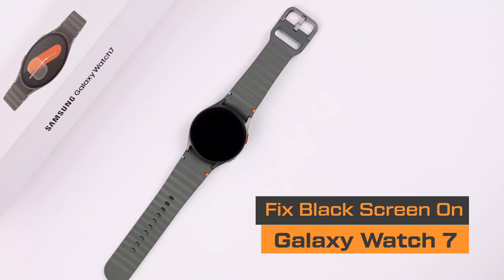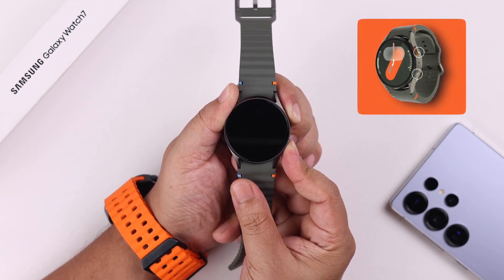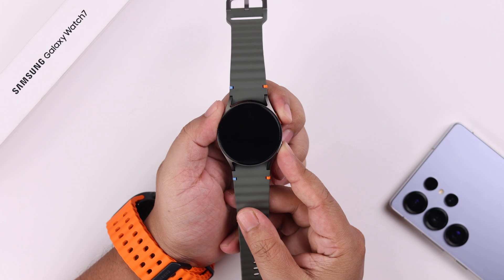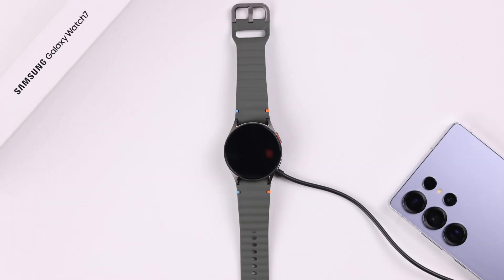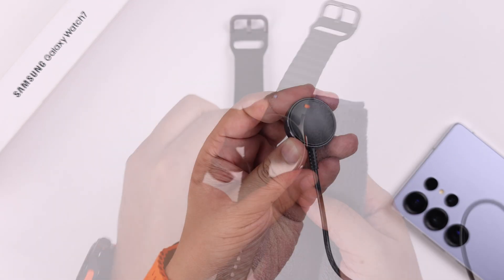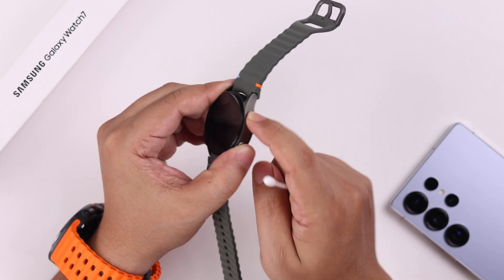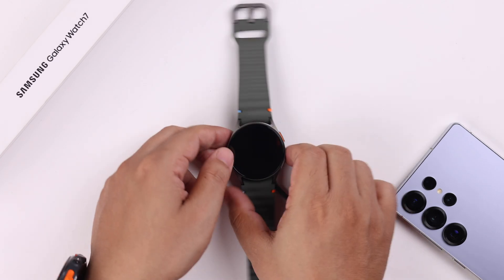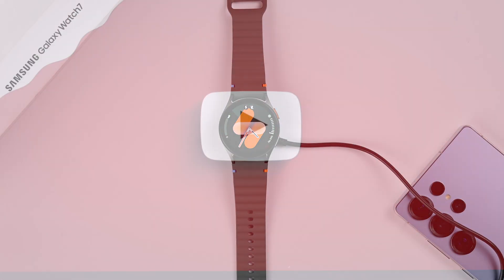Samsung Galaxy Watch 7: How to Fix Stuck on Black Screen! [Won't Turn ON]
Samsung Galaxy Watch 7 got stuck on a black screen and is not powering ON at all, especially after the latest WearOS Update?

Frustrated with Galaxy Watch 7 won't turn ON, or even when it has power, the display is completely black? Don't panic, let's explore 5 straightforward troubleshooting guide to fix the Samsung Galaxy Watch 7 not turning ON and frozen on Black Screen issue effectively.

0:00 Intro: Samsung Galaxy Watch 7 Stuck on Black Screen
0:13 Solution 1: Force Restart
0:31 Solution 2: Ensure Proper Charge
1:06 Solution 3: Clean Charging Tools
1:41: Solution 4: Use a Different Charger/ Force Restart while Charging
2:00 Solution 5: Contact Samsung Support